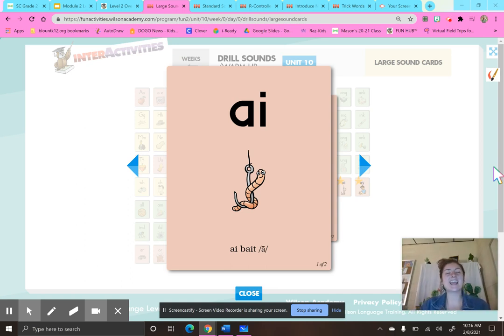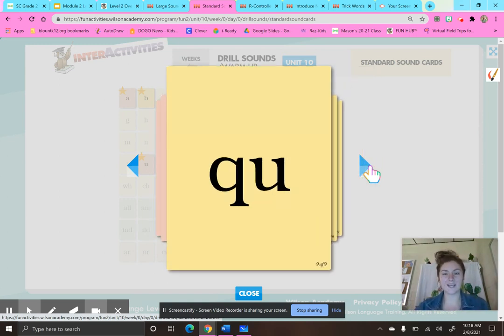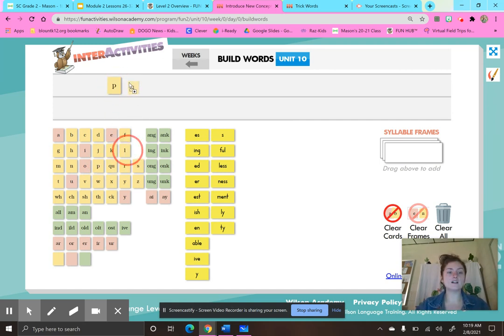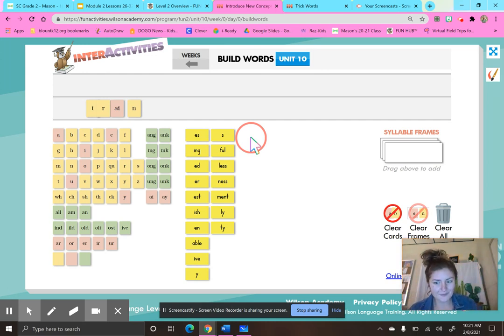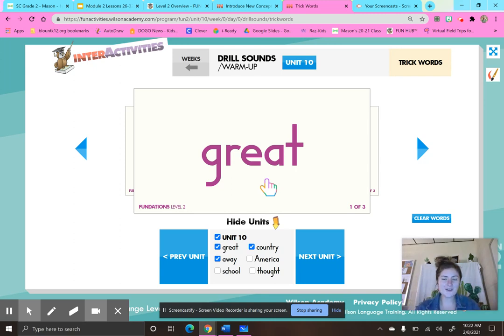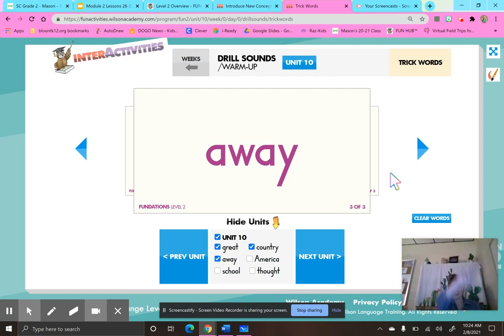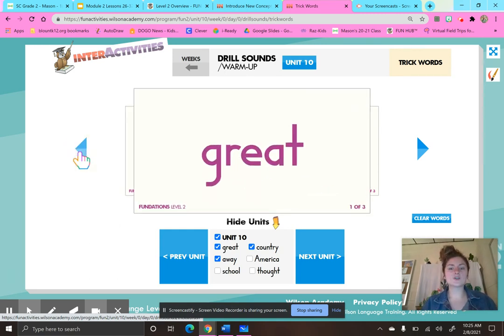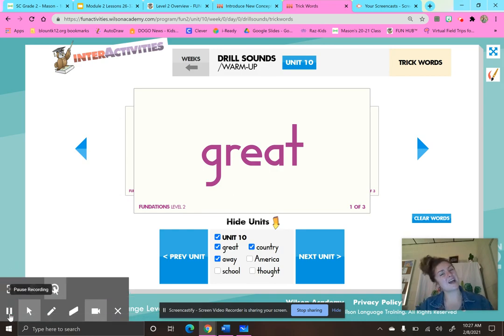Fundations Unit 10 Week 1 Day 1